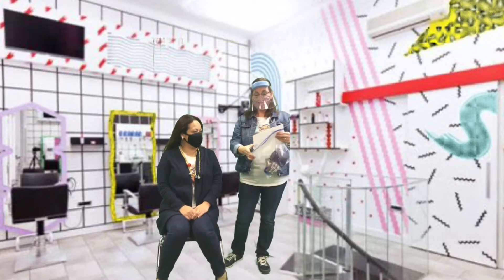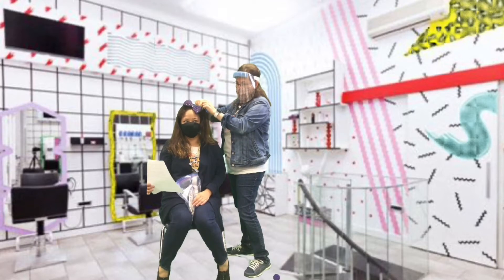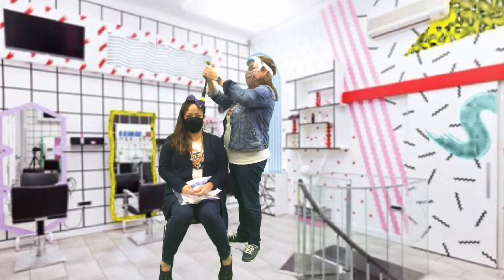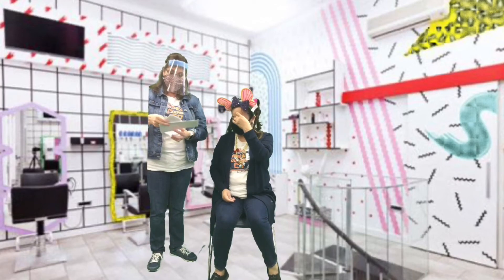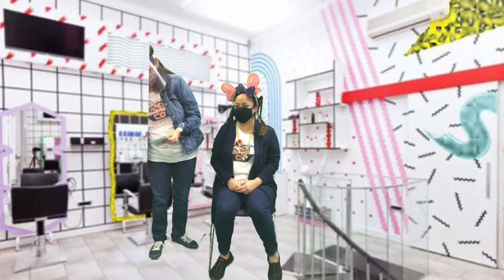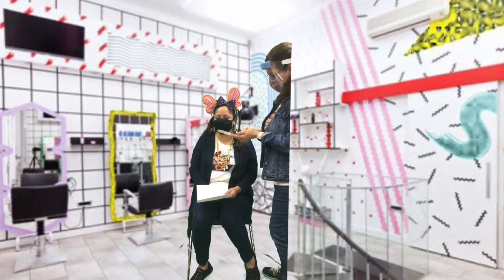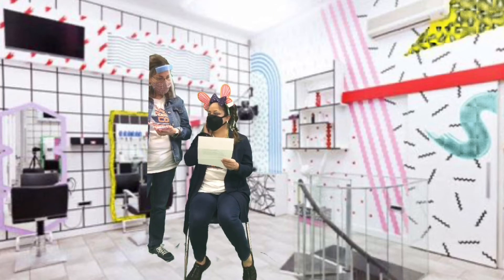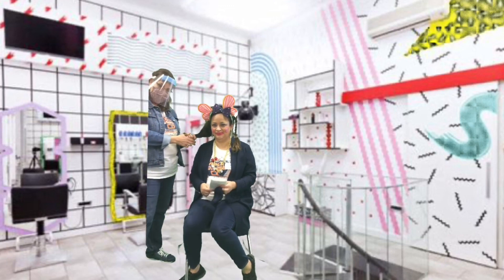APEX Principal’s Challenge